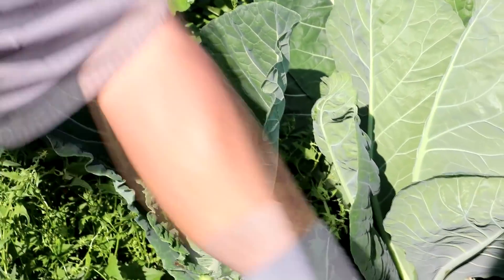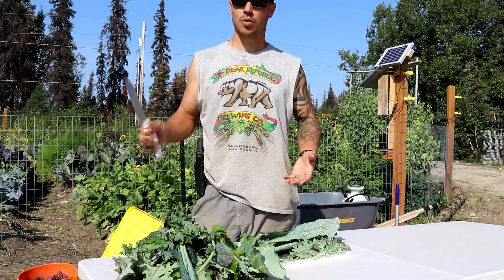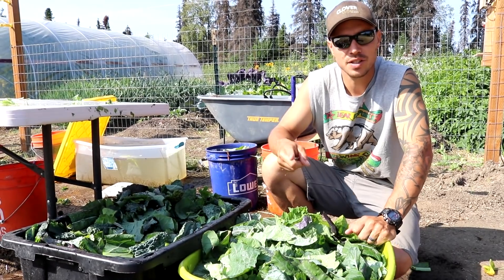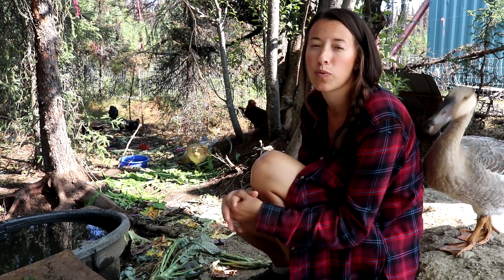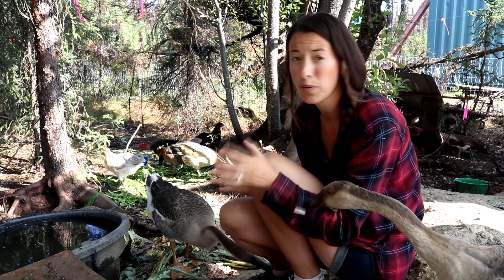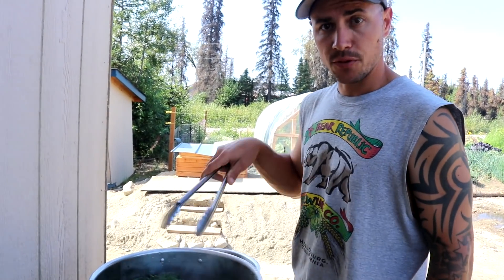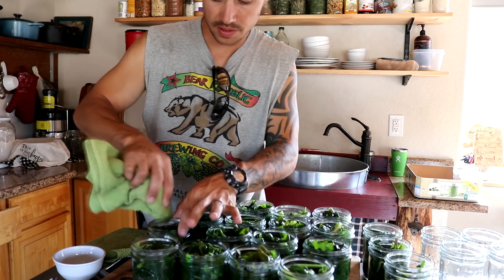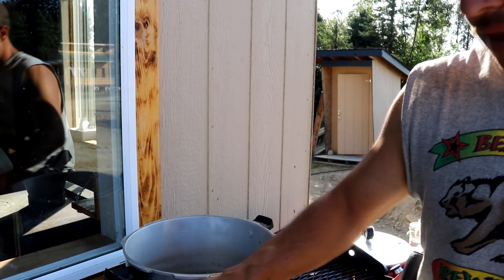Late Summer Canning | Chicken Update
On this late summer day we continue harvesting from the garden for another canning round at the cabin. We drop in on the chicken run for a flock update and head to the kitchen to show how we prepare and preserve our sauerkraut.

Pressure Canner

Water Bath Canner